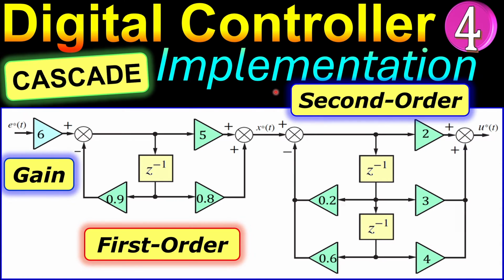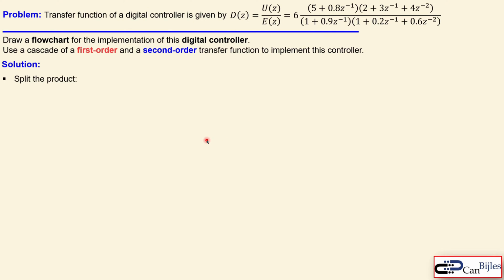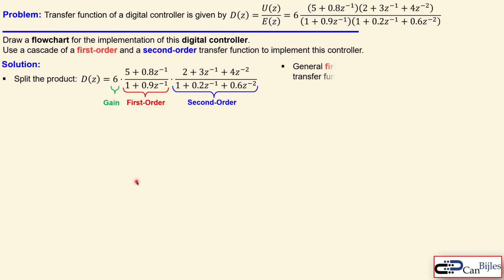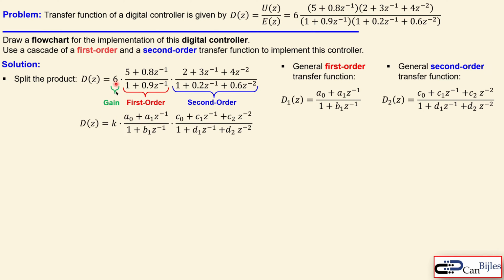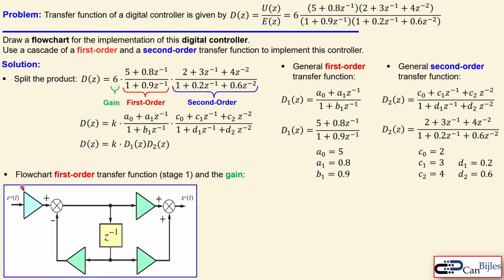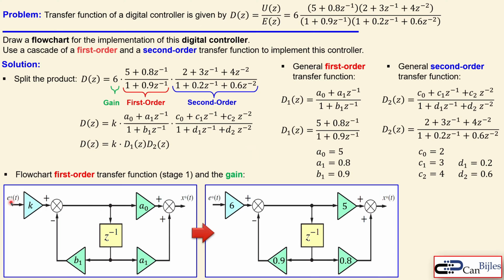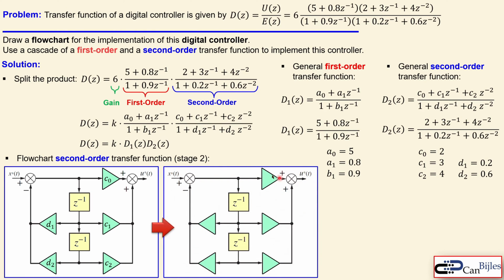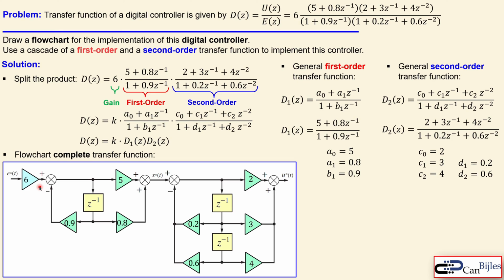Cascade Digital Controller Implementation 🌟 Third-Order System Flowchart 💡 Example 4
In this video, we will discuss the implementation of a digital controller. We will have a third-order digital controller transfer function in the Z-domain and we will determine the flowchart for the implementation of this transfer function. We will use the cascade configuration of a first-order transfer function and a second-order transfer function to form a third-order transfer function. Cascade configuration is less sensitive coefficient sensitivity problems.